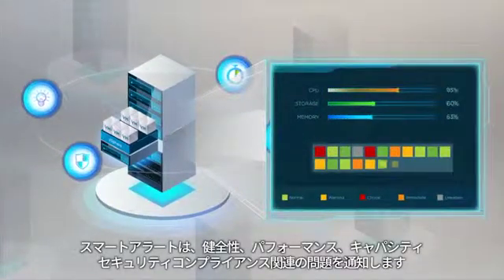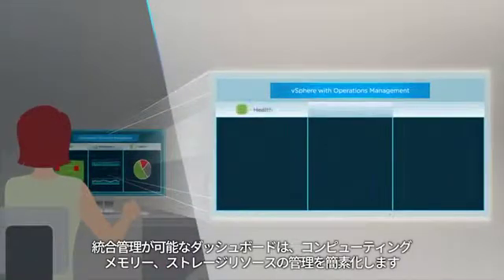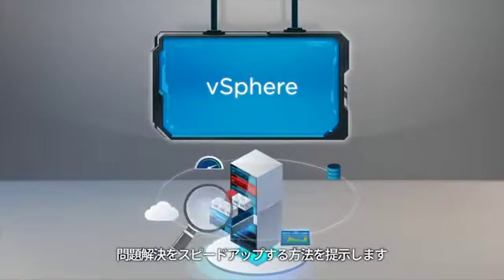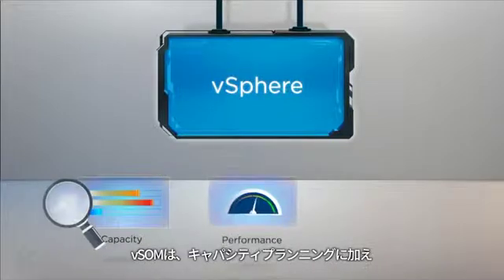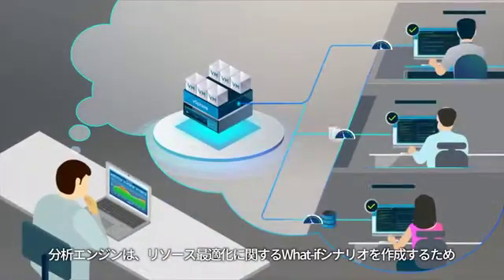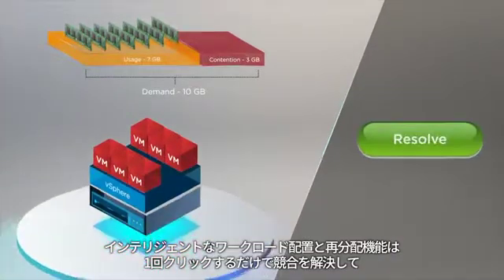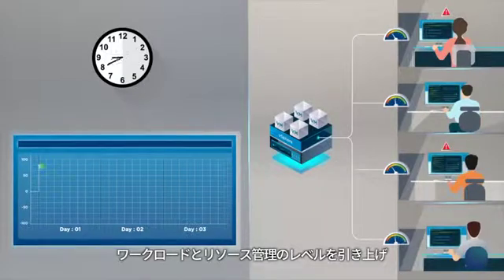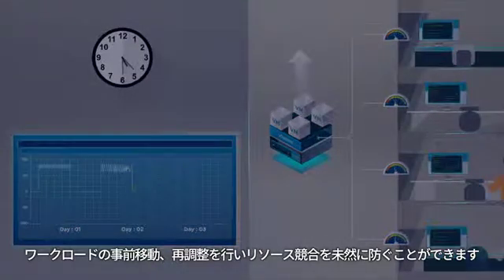一からわかる、VMware vSphere その3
仮想化環境の可視化や自動化など、インフラをより円滑に運用するためのソリューションをご紹介します。